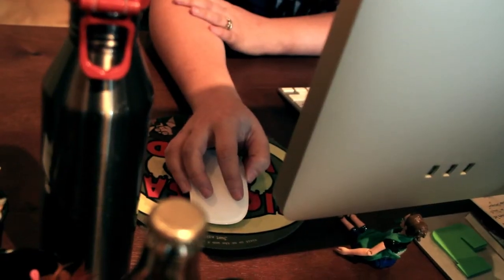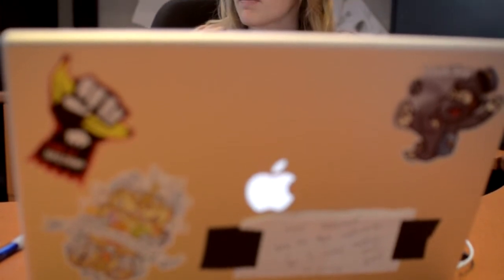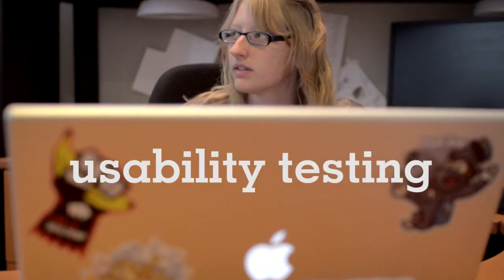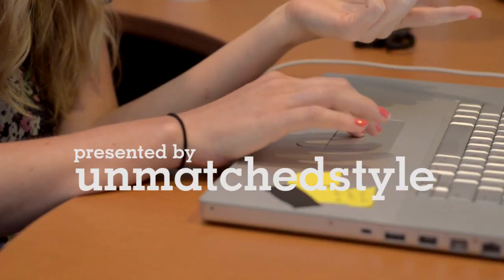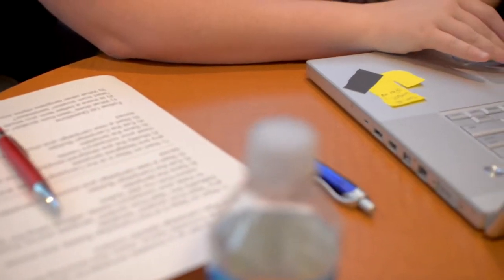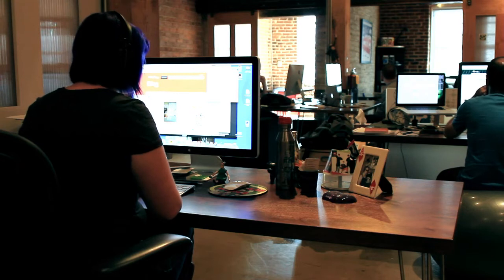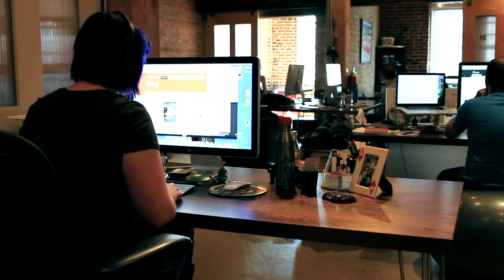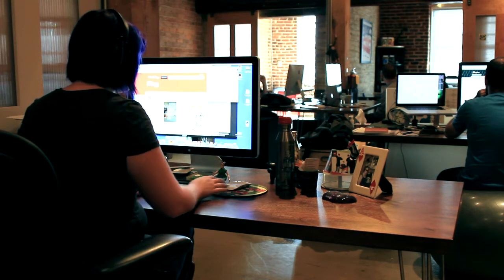Jenn Downs: Mailchimp Usability Test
What is a usability test all about? In this episode Jenn Downs pays a visit to UMS see how we use Mailchimp.